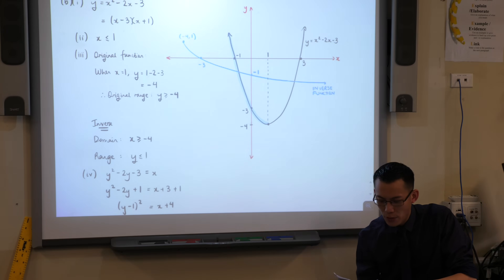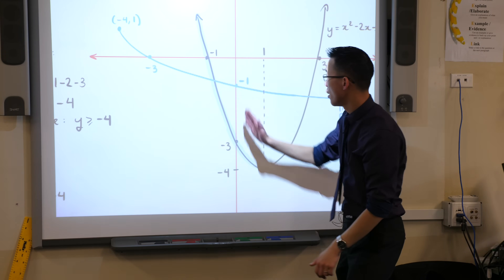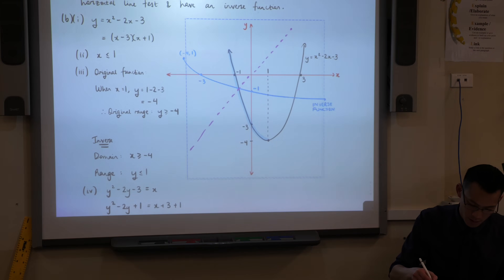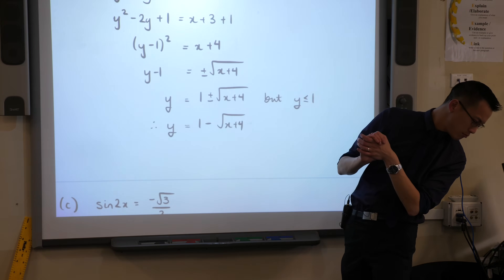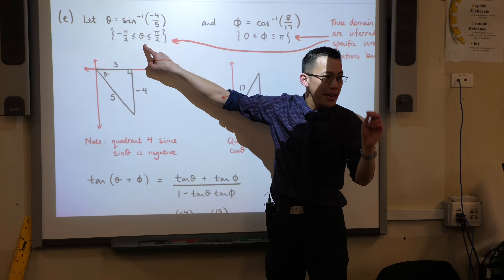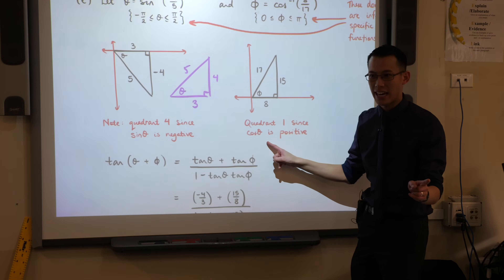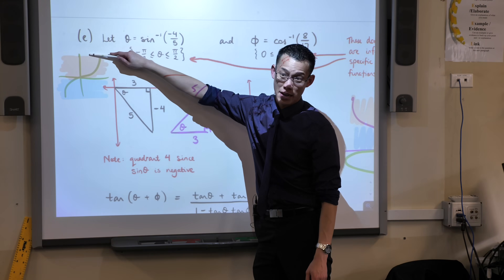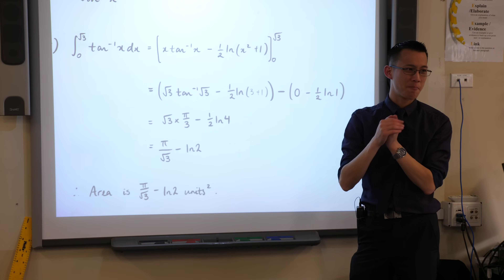Mathematics Extension 1 Exam Review (3 of 3: Inverse functions)